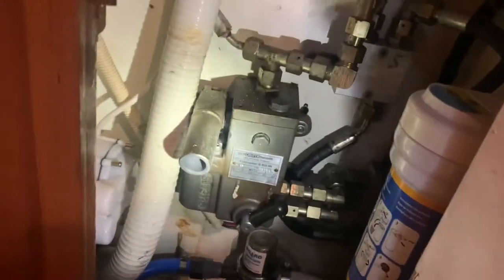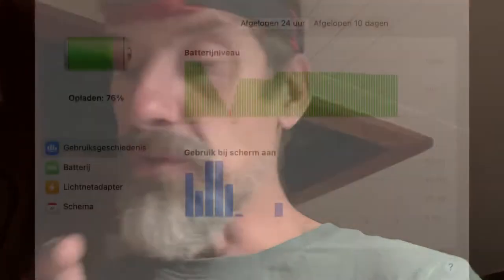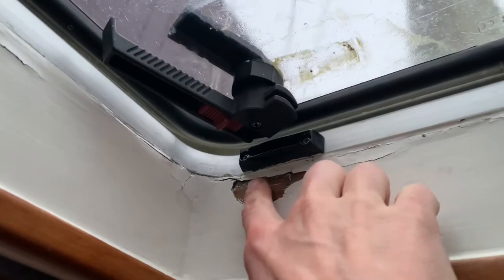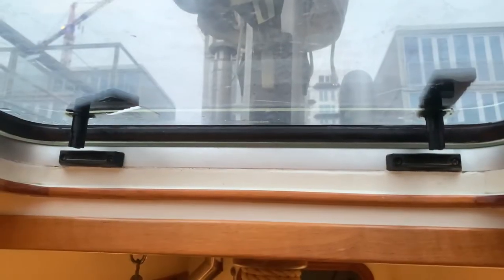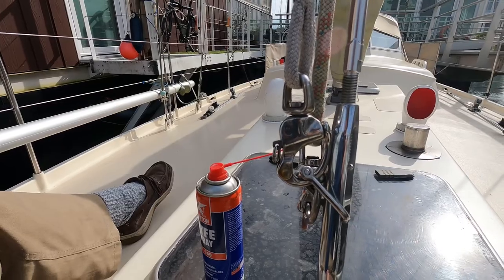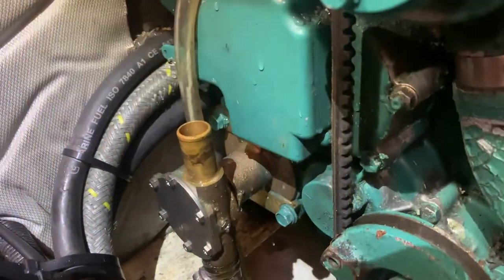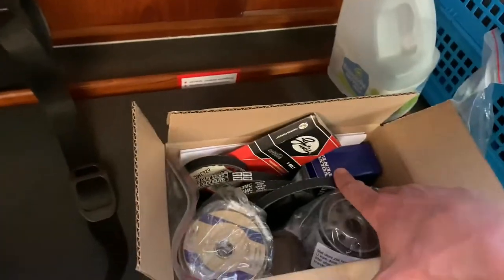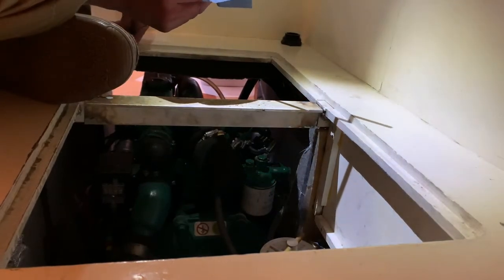037 (Dirty) jobs most boat owners won't love....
Do you own a boat? Than these job's you for sure will recognize!! It's end of season so time to prepare Wind Rose for winter. An episode about jobs that keep you off the street and your ship in tip top shape.

For those who don't know me, I am Jan and together with my wife Sacha and son Stef I’d like to set sail for a longer period of time. Unfortunately my wife indicated we can't do all together so we are trying to find middle ground!

On a boat? Yes, an aluminum Koopmans 36 foot Sailboat called Wind Rose.The plan was conceived in 2006 and I've have been working towards it ever since. With the purchase of Wind Rose, our go anywhere aluminium sailboat, I committed to departure.

Especially now I don't know the destination(s), the duration or the route yet, but do know I want to make the change and explore the world. Who knows what happens but follow along and I'll show you!